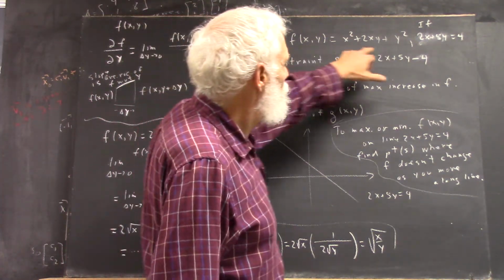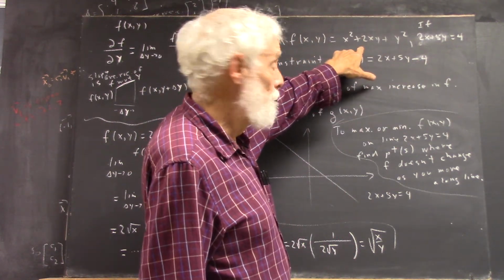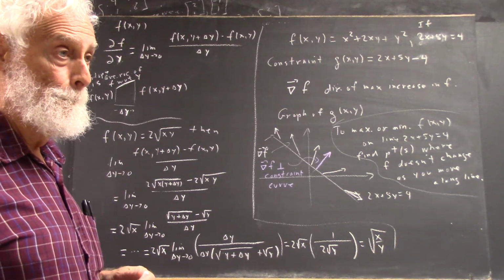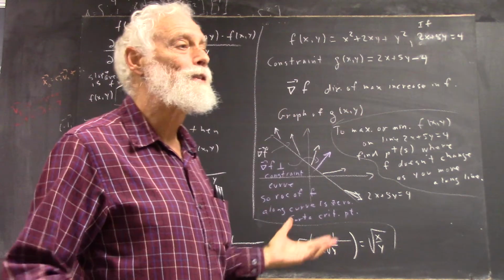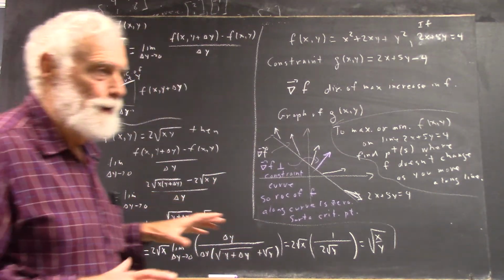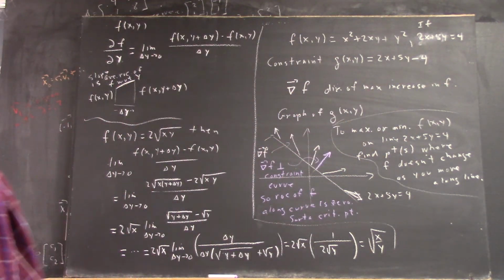dagmult 3153 function to be maximized with constraint sketch of possible gradient field and constra